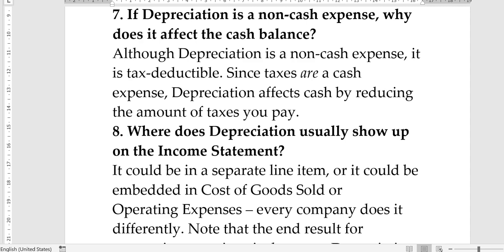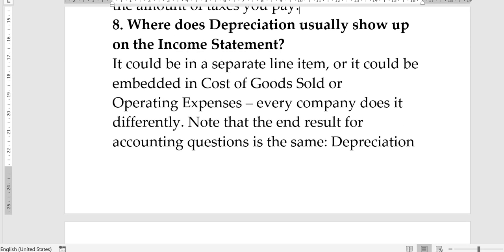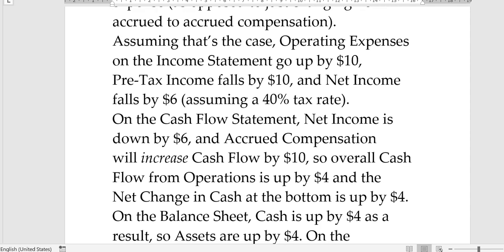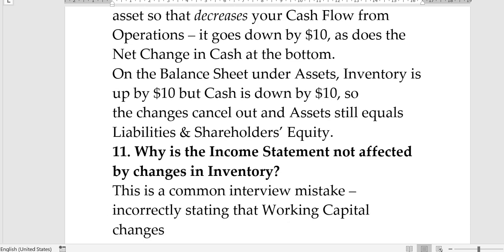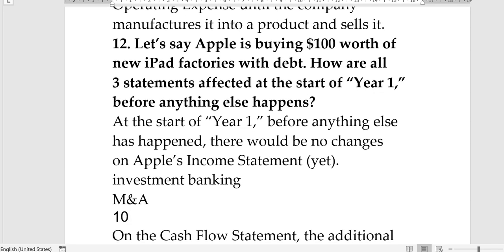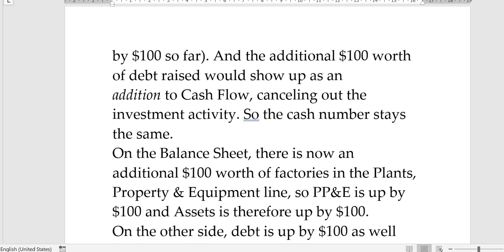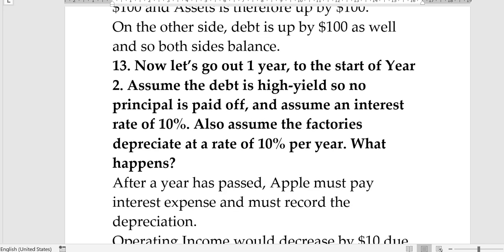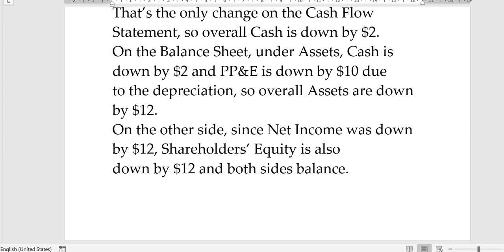investment banking interview questions Part 2